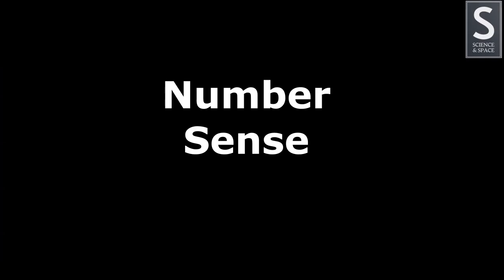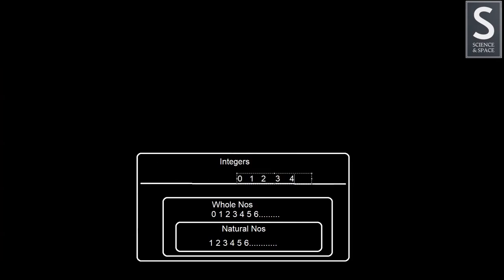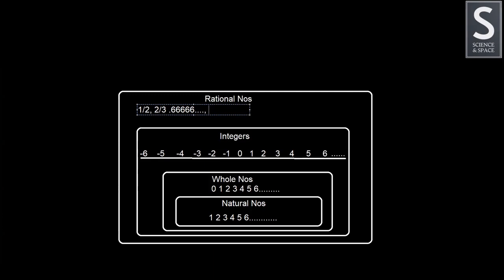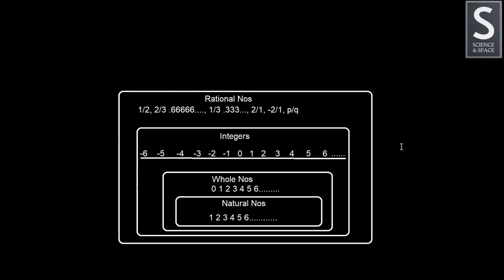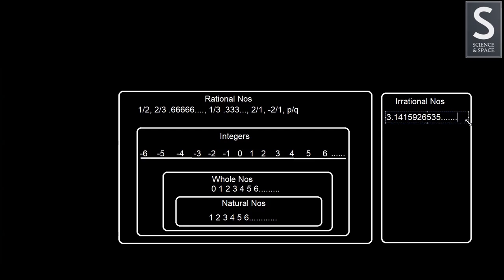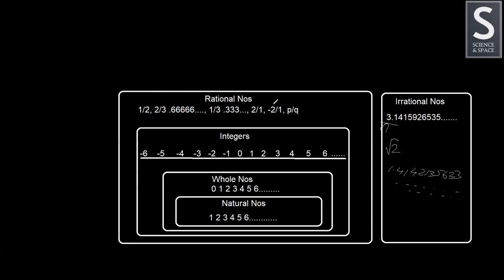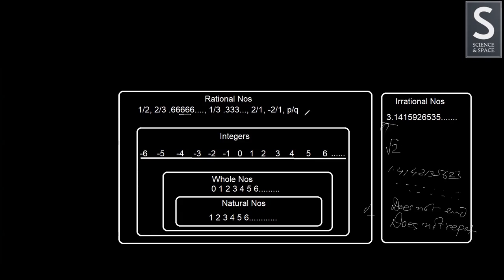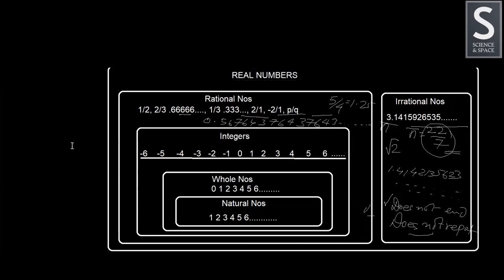Number Sense - Real Numbers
Lesson 1 of The Basic Math Refresher is to review basic math concepts.